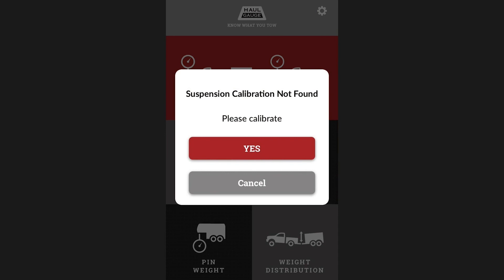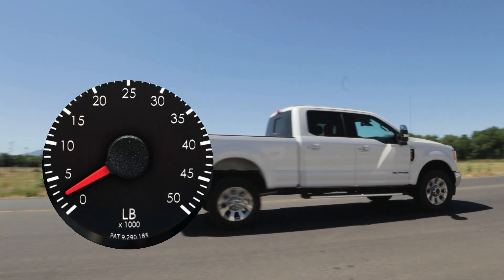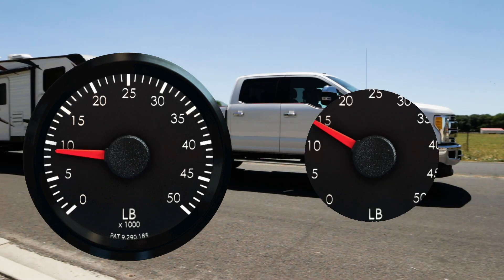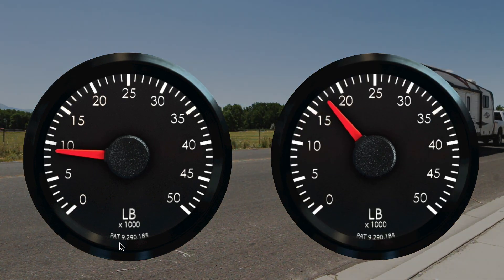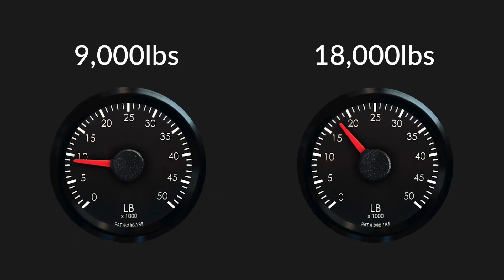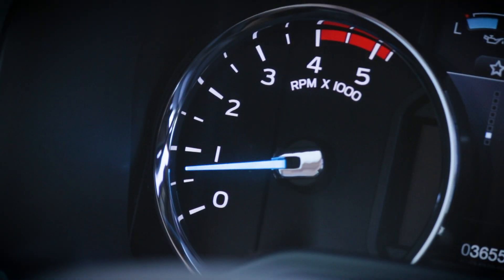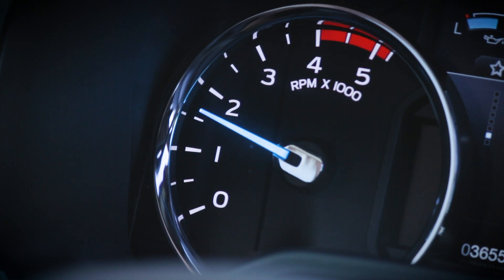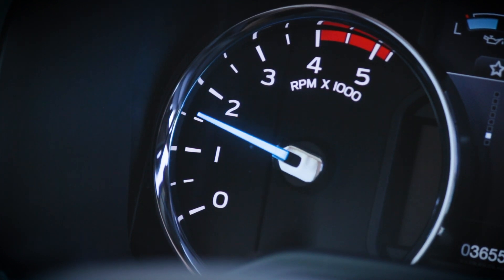How to Weigh Your Vehicle with HaulGauge [New Towing Product]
Step by step instructions on how to get the weight of your vehicle using HaulGauge.

HaulGauge is an innovative new automotive utility that plugs into your OBD-II diagnostic port and communicates with an app on your phone via Bluetooth to give you accurate vehicle weight, payload weight, tongue weight, pin weight, and weight distribution information in real-time.